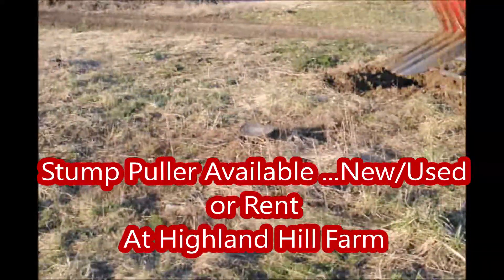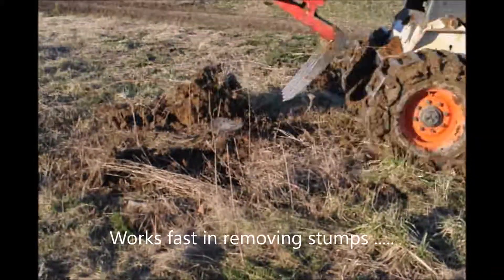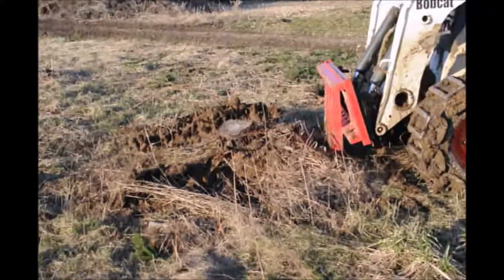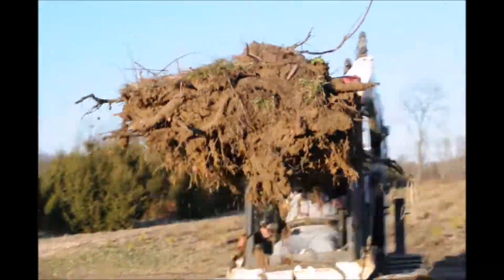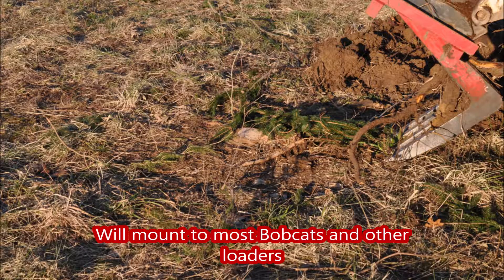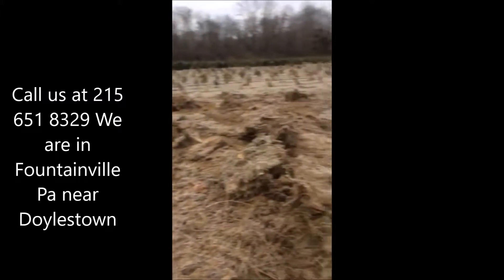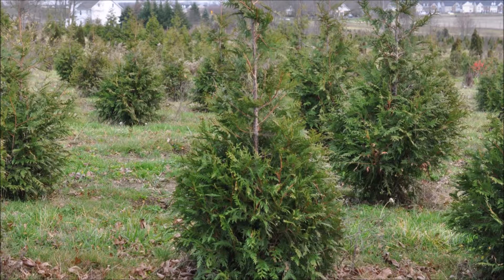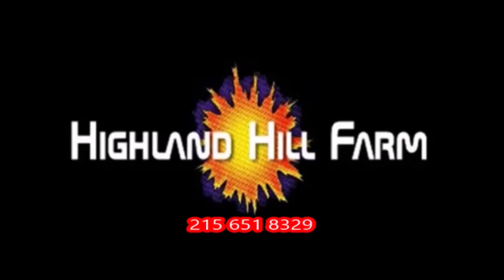Rent a Stump Puller in Pa near Phila at Highland Hill Farm